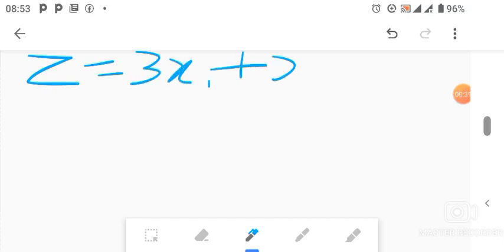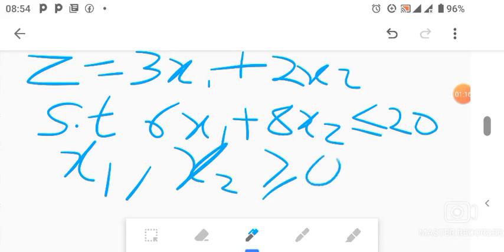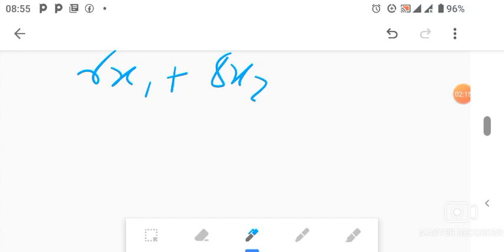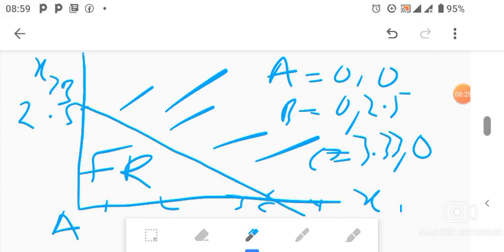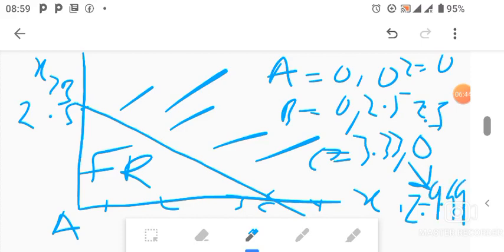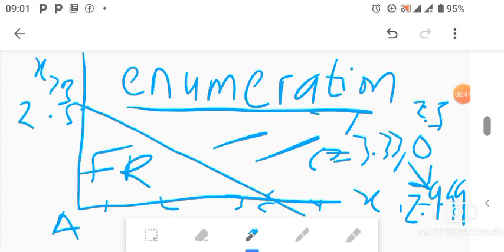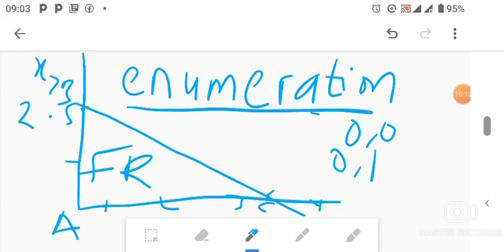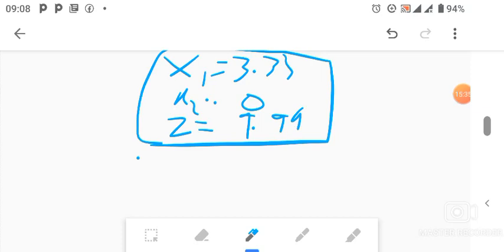INTEGER PROGRAMMING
operations research